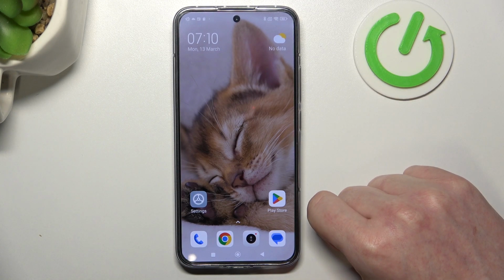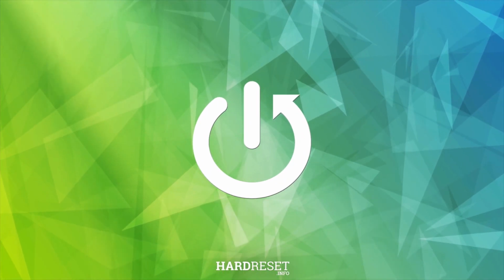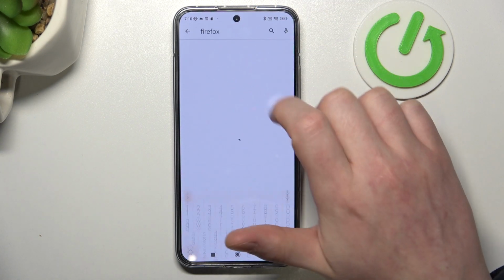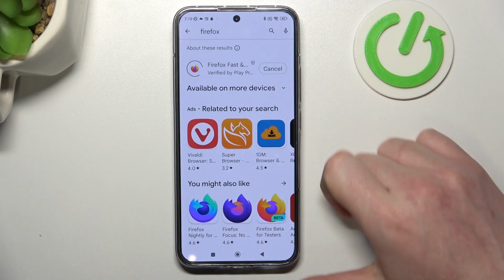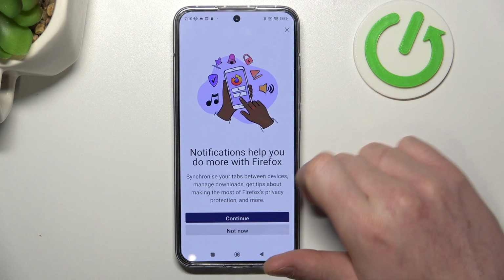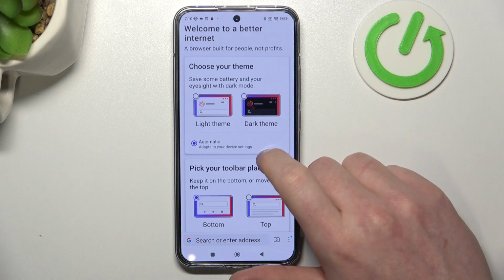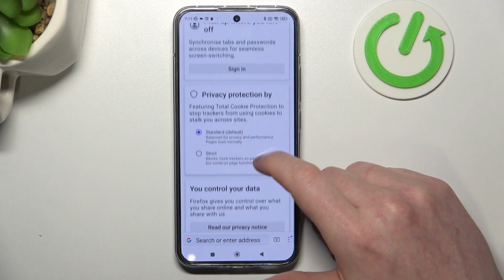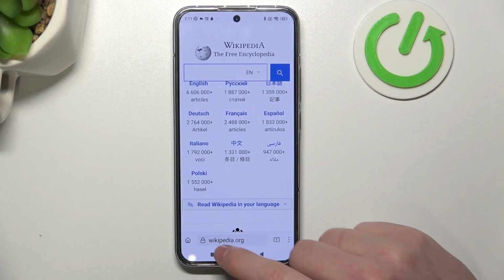How To Install Firefox on Xiaomi 13 | Browse the Web with Enhanced Privacy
Discover how to install the popular Firefox browser on your Xiaomi 13 in this easy-to-follow tutorial. Experience enhanced privacy, improved performance, and customizable features as you browse the web with Firefox on your Xiaomi device. We'll take you through the entire installation process, from finding the app to configuring your settings for optimal browsing.

How To Get Firefox on Xiaomi 13?
How To Install Firefox on Xiaomi 13?
How To Download Firefox on Xiaomi 13?